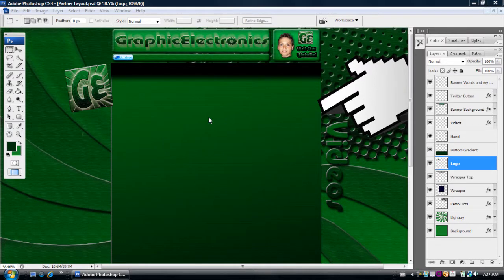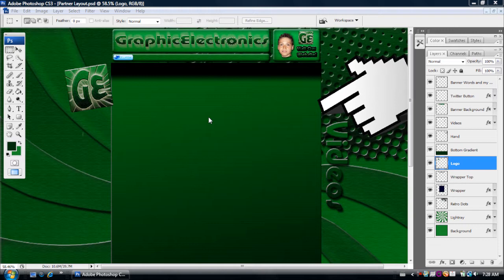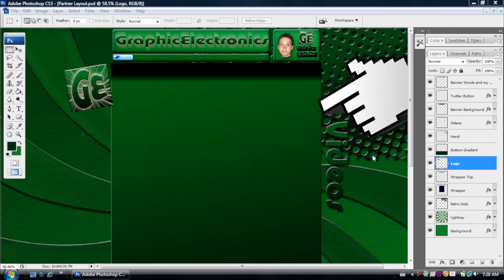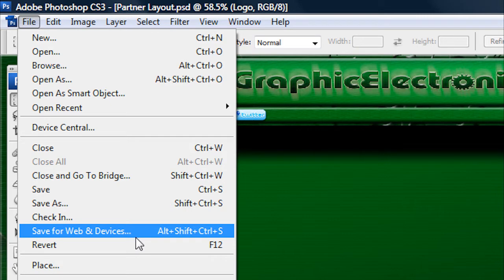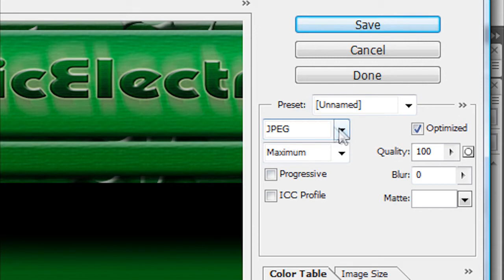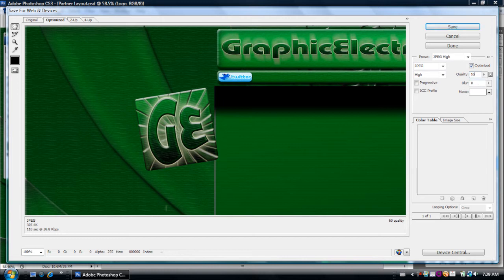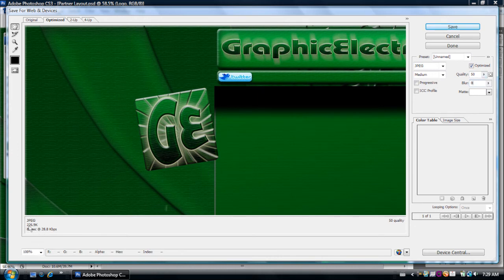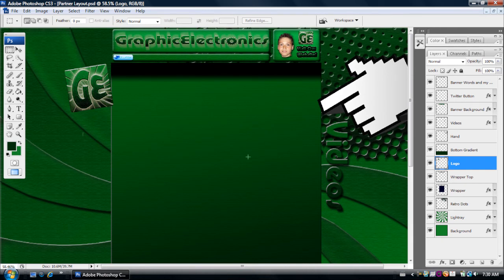How to save layouts in Photoshop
This video is going to show you how to save your youtube layouts, profile images, banners, and all web images in the best quality possible when you have a size limit on the website.